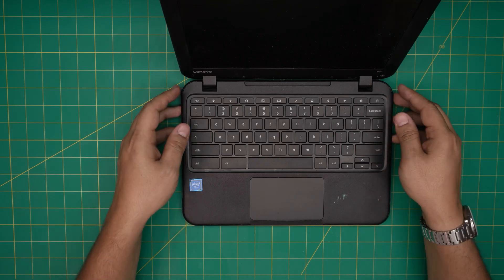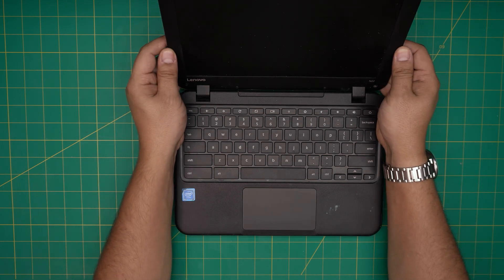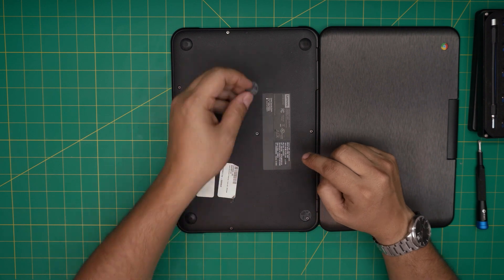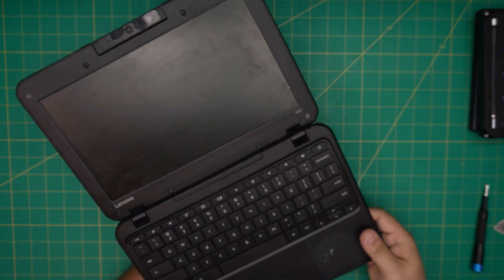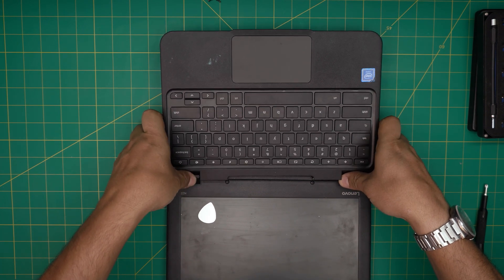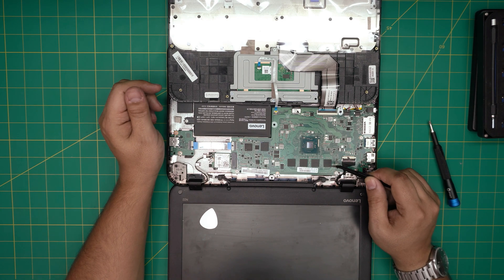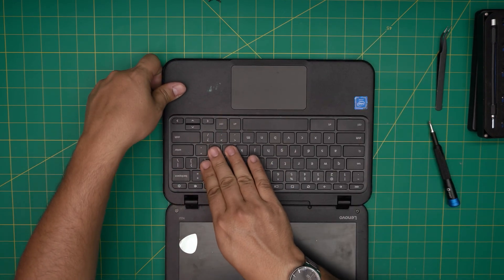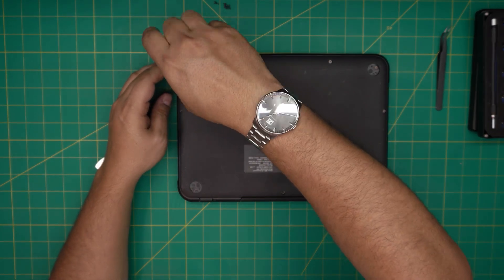Upgrade RAM for Lenovo Chromebook 11 N22 🚫 Not Possible 🚫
In this video i will show you why you can't upgrade the ram for Lenovo Chromebook 11 N22💻 laptop STEP By STEP.

› Bitcoin: 1Gc6ekScTjvcnSHoFGvu7nbBo3cyYzfsAL
› Ether (ETH): 0x9dd9F855DAE0586980Ef7786E53e4E275BdC6985
› Litecoin (LTC): LTFQ14vaan4Fc3QqW3cn4NnWV7cvgrXWhk
› Bitcoin cash (BCH): qp4mecuy2q2rqvctdpuv5m0m05y6r8g64c3a48gf78
› TrueUSD (TUSD): 0x9dd9F855DAE0586980Ef7786E53e4E275BdC6985
› XRP (ripple) : rNBVHSfb3iZXYaWm491zVBzYfaxnNnAoCs
› Doge coin: DGspV9CkUqYJUb4ygNVz4aekmgmq5i12Pe